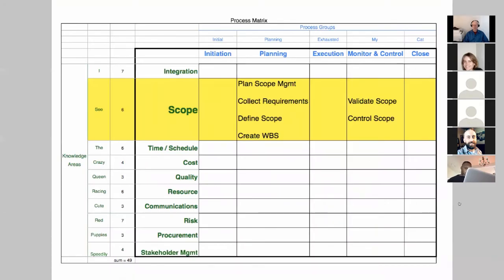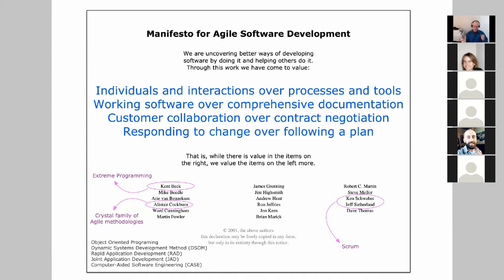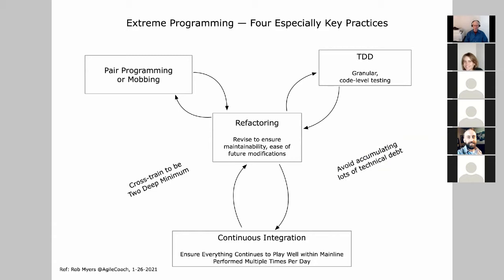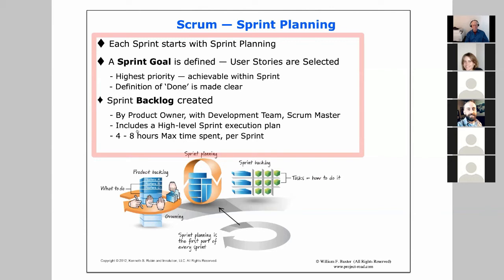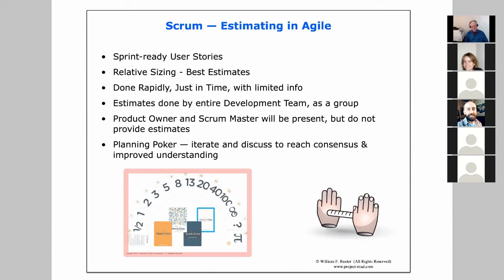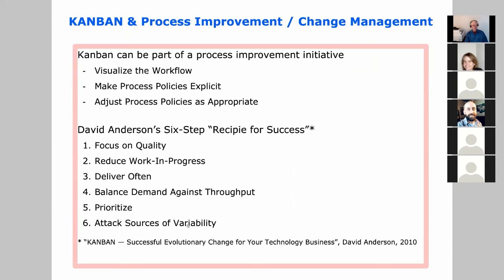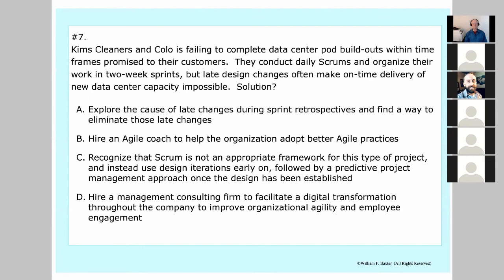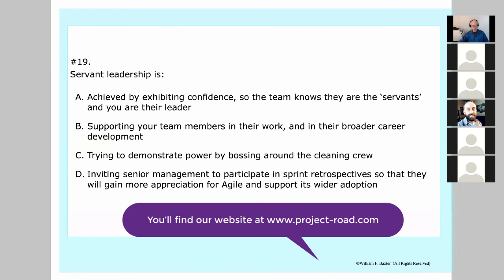20211024 Agile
Recorded session on Agile